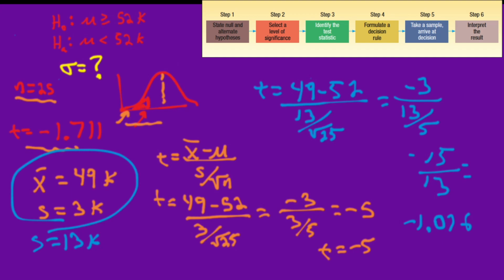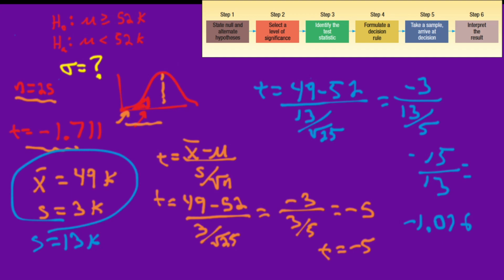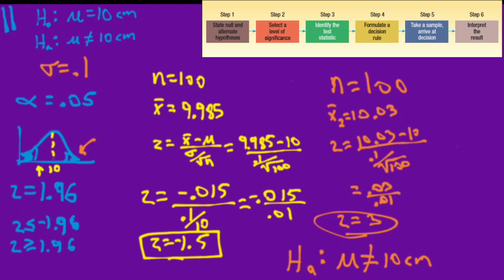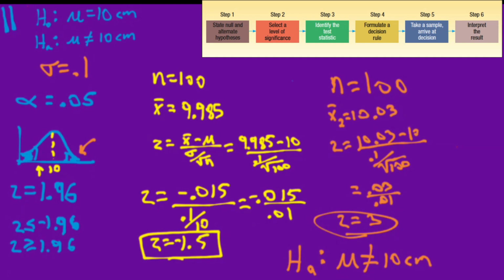Ch 10 Step 6 Interpret the Results